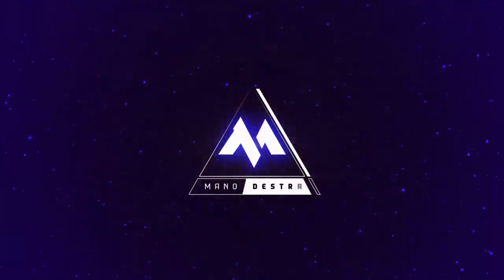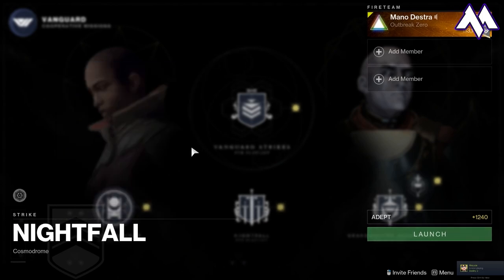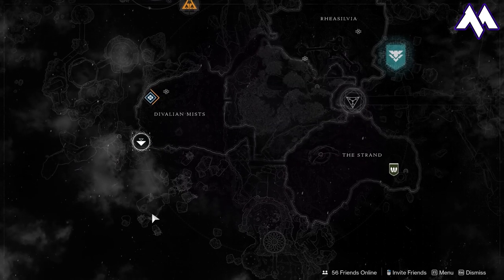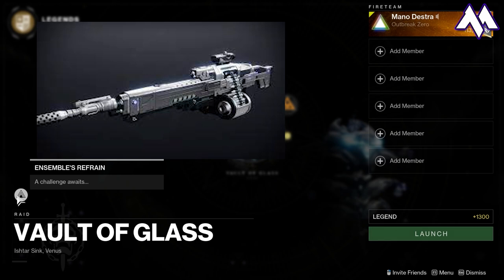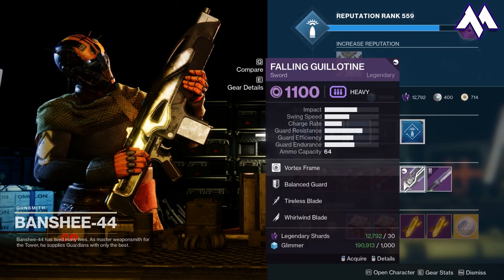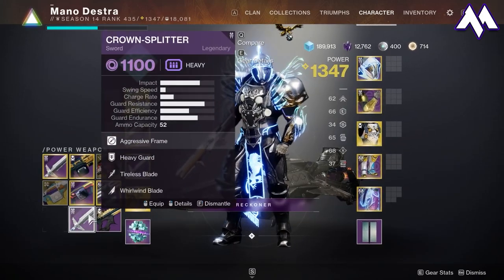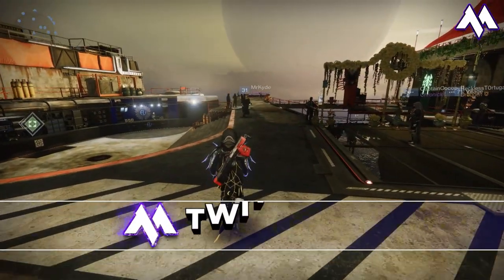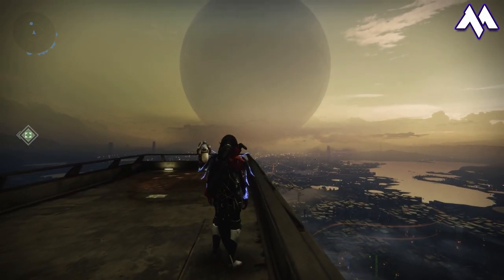Destiny 2 August 17 2021 Weekly Reset Free EXOTIC Ship & Shard! Timelost Weapon Grandmaster Weapon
THIS WEEK IN DESTINY! August 17th 2021 Weekly Reset Destiny 2 -- Season Epilogue Quest, Master Vault of Glass, New VoG Challenge, Timelost Weapon, Timelost Weapons, Vault of Glass Raid Challenges, Eververse Bright Dust Refresh & More!

❇️ Join the Community Discord Channel!

This is for Tuesday 17th August 2021. 8/17/2021. 17/8/2021, 8/17, 17/8, 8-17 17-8
Destiny Weekly Reset August 17, 2021 to August 24, 2021 17/8/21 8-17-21, 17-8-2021, 8/17/2021